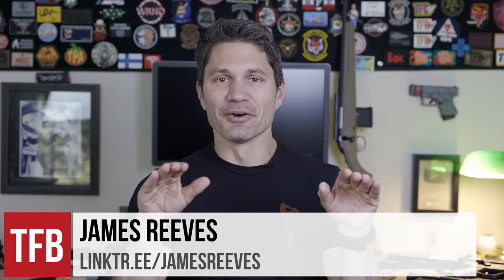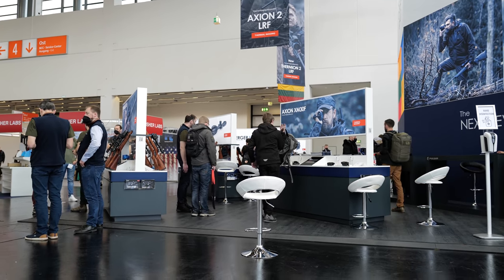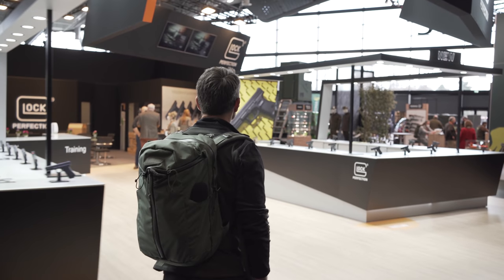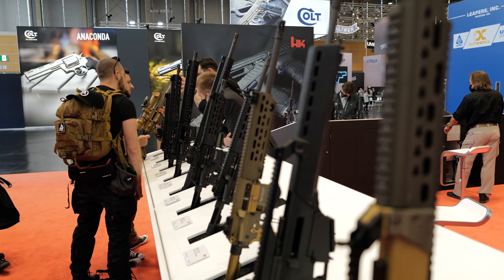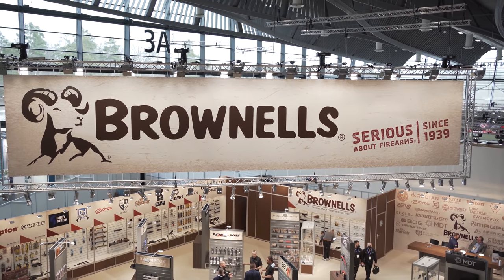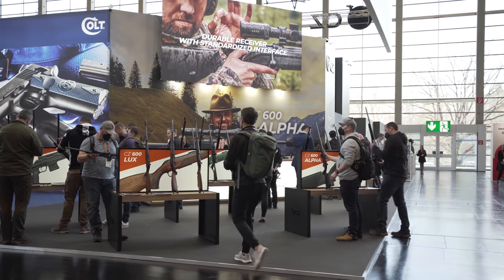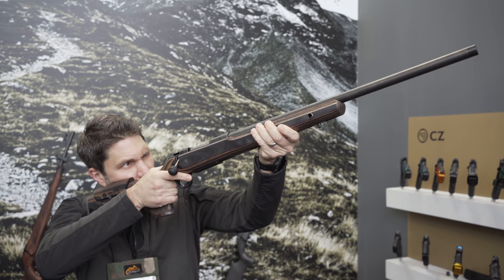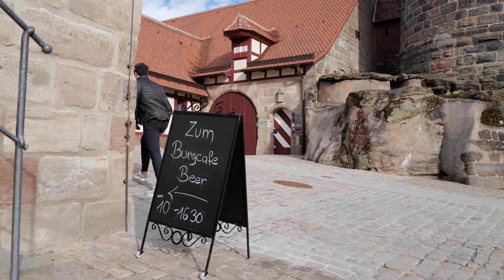The 5 Best Booths at IWA Germany 2022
In this episode of TFBTV, James Reeves takes you on a personal tour of IWA 2022 and he brings you to the five best booths of the show from some of your favorite manufacturers at this massive German gun show.

• Oakley Ballistic M-Frame Shooting Glasses
• Walker Razor Slim Electronic Muffs